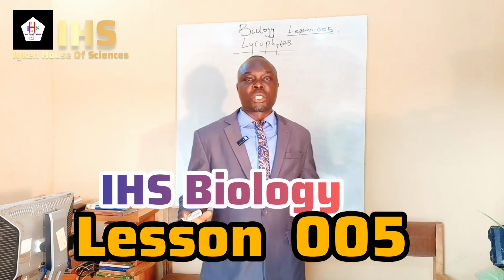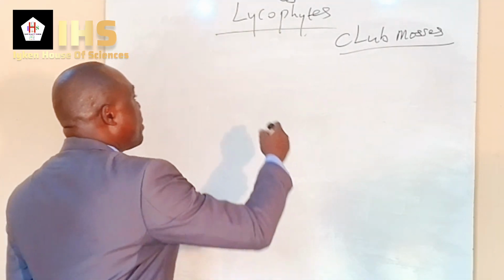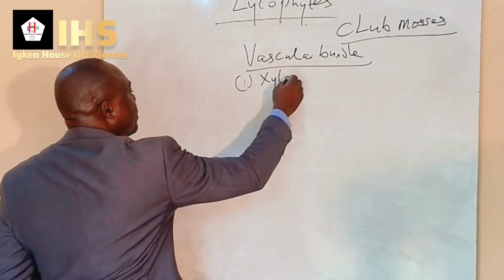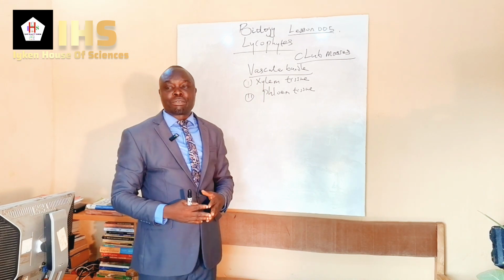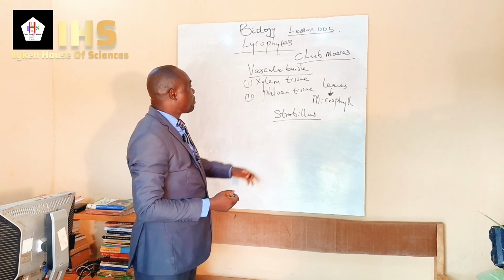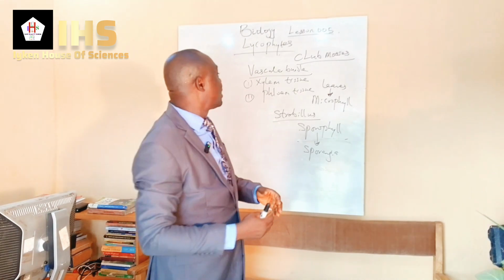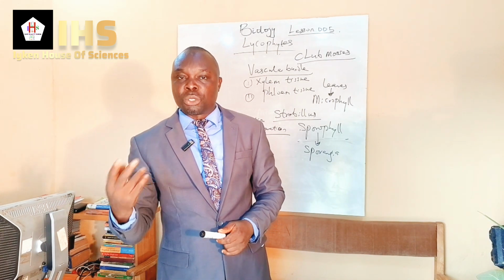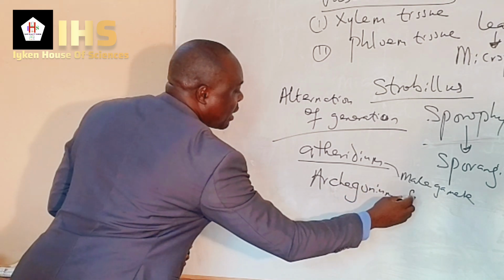IHS BIOLOGY 005